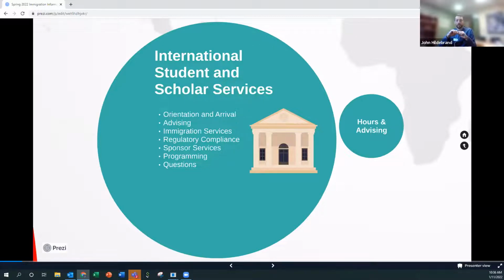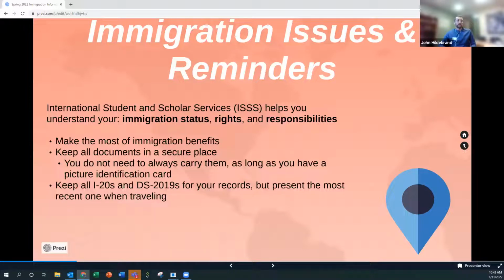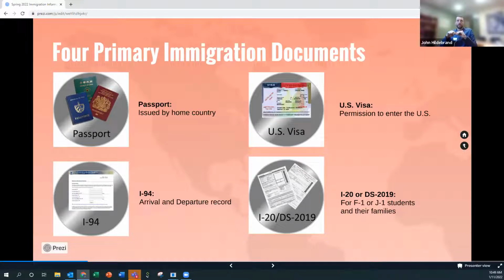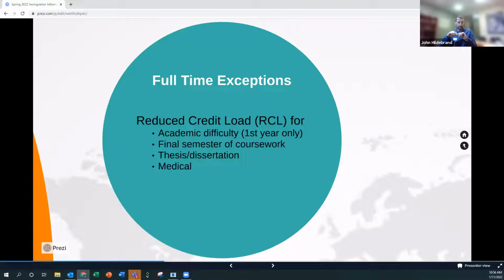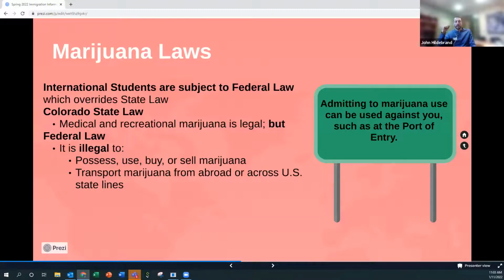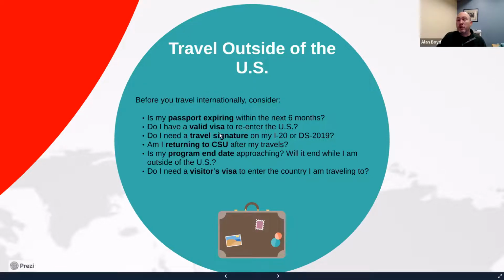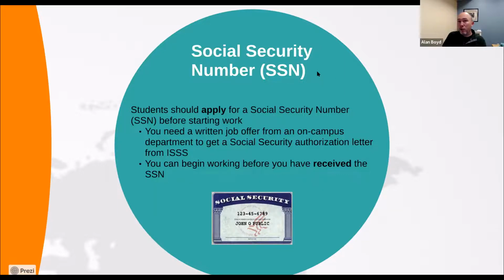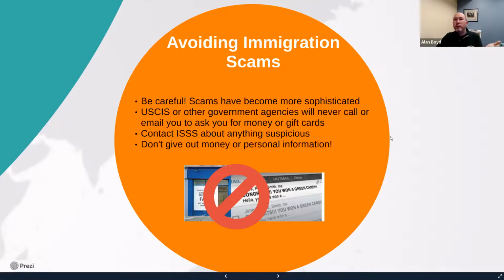Fall 2021 CSU International Orientation: Immigration Information for F-1 Students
This session shares important information about how to maintain your student immigration status while studying at CSU. It is a mandatory session and has a required test at the end that students must take and pass. You can find more information at international.colostate.edu/isss.